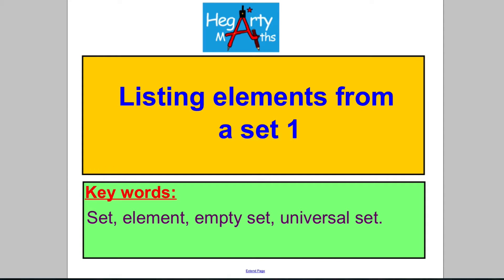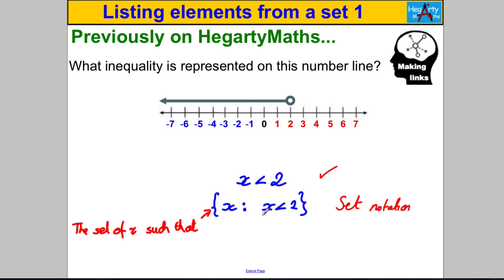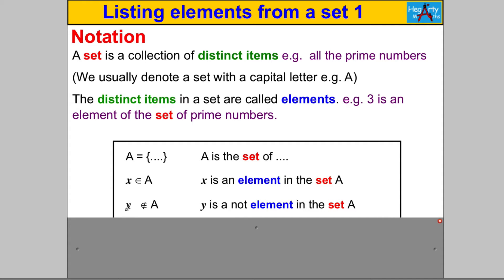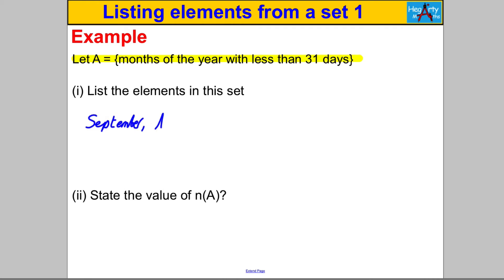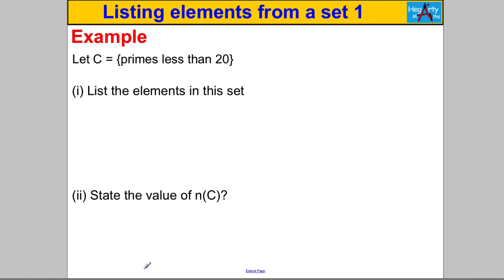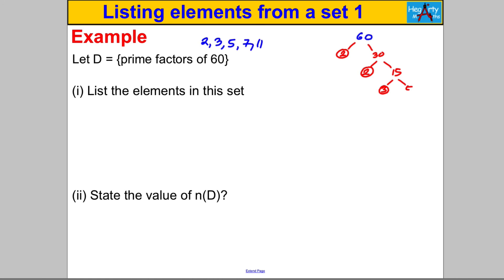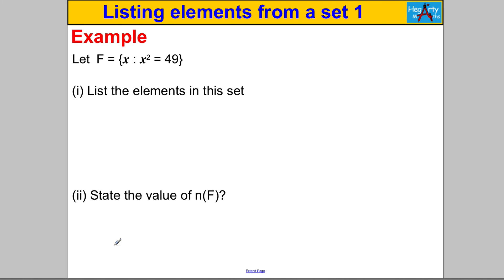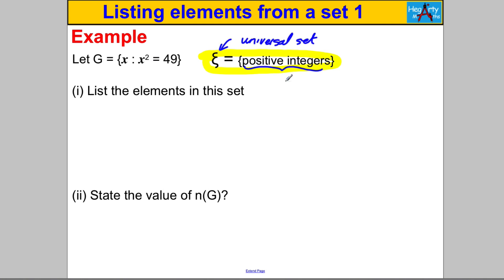Listing elements from a set (1)